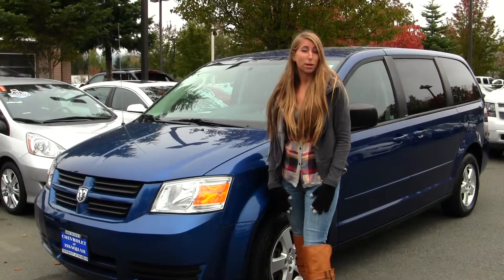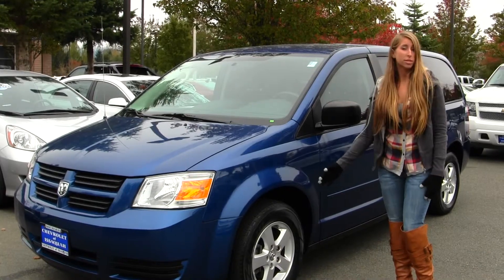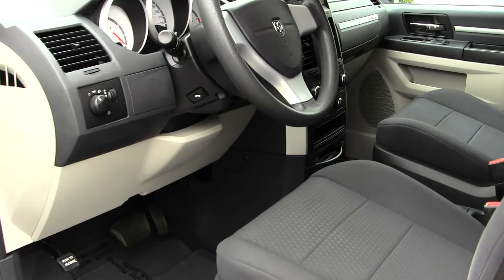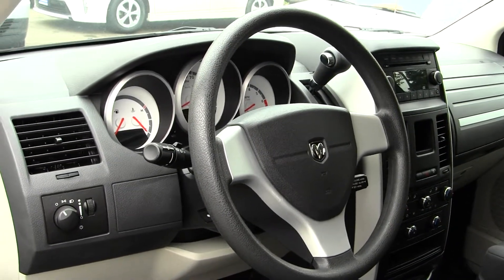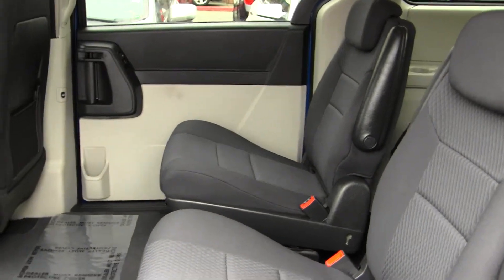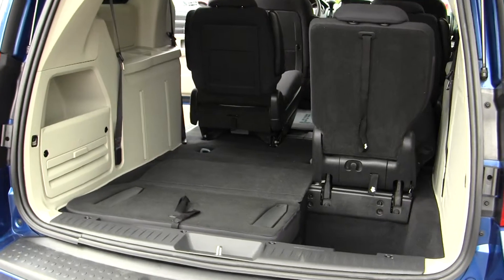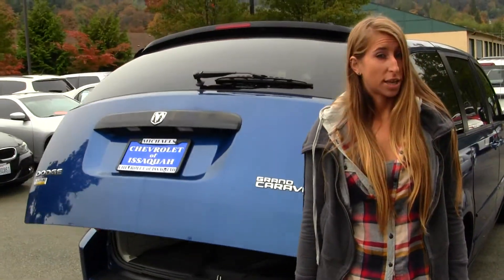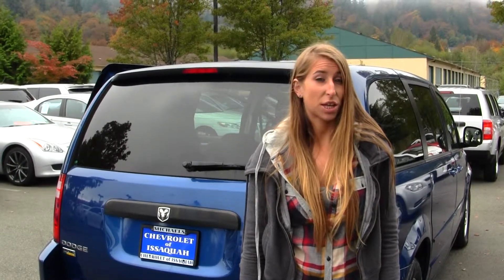Virtual Walk Around Video of a 2010 Dodge Grand Caravan SE at Michaels Chevrolet of Issaquah p2328